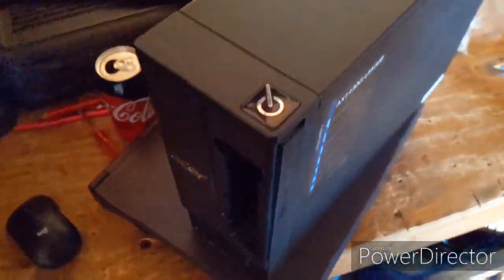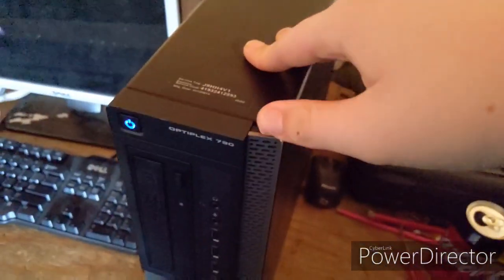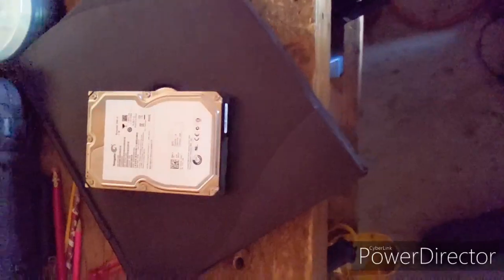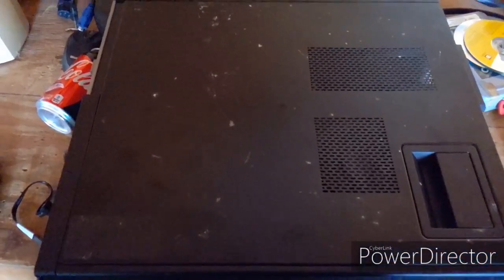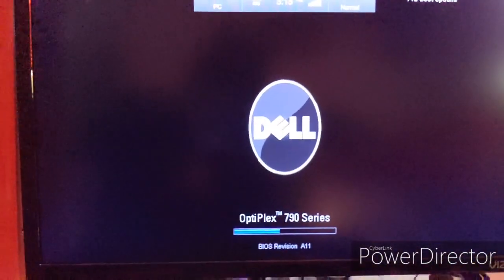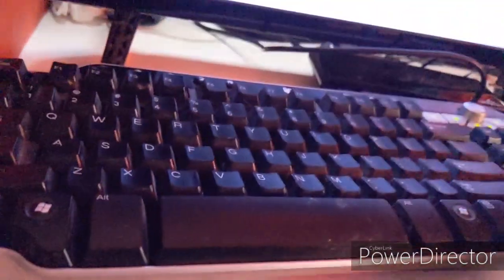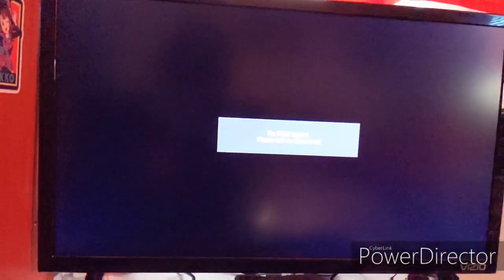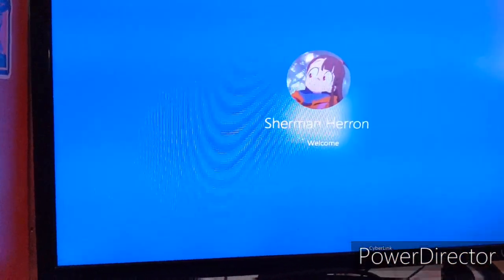Swapping Hard Drives from the Acer Aspire AX1430G-UW30P to the Dell Optiplex 790!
You guys wanted it, and now you have it.